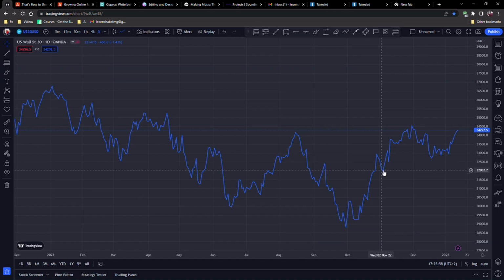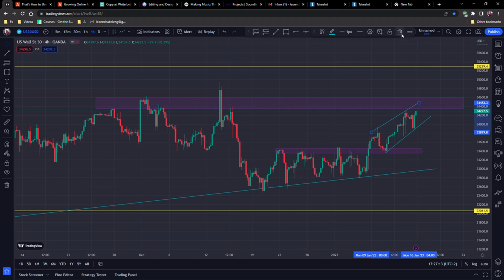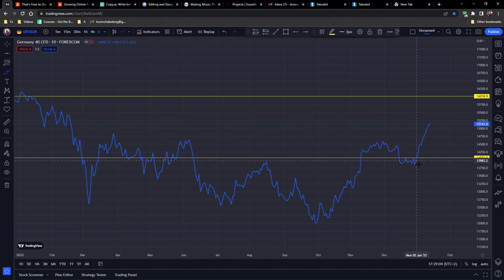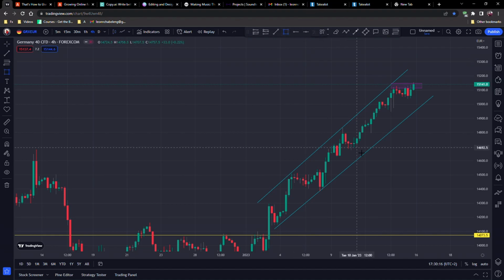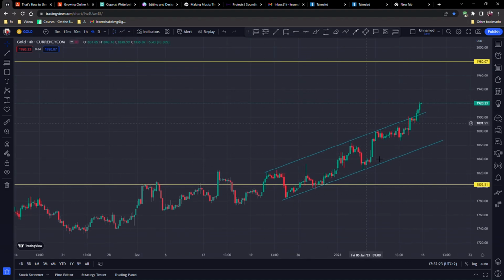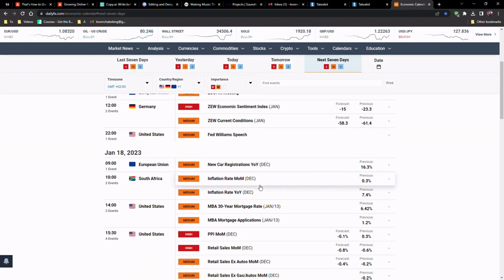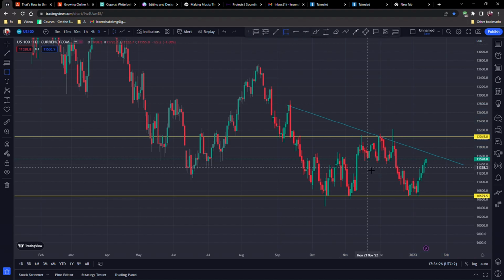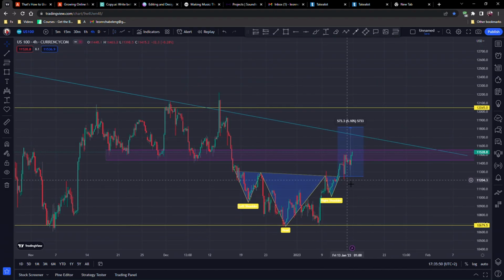Market Overview | Weekly Forecast | Us30 Gold Nasdaq Ger40 | 15 January 2023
00:00 ~ Us30/Dowjones
02:18 ~ Ger40
04:06 ~ Gold
05:49 ~ Fundamentals
07:15 ~ Nasdaq/Us100